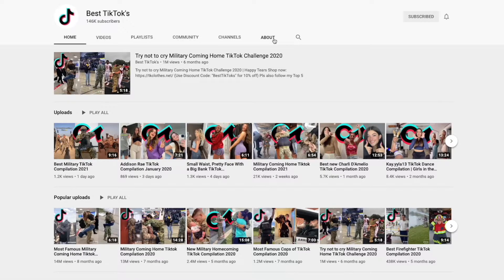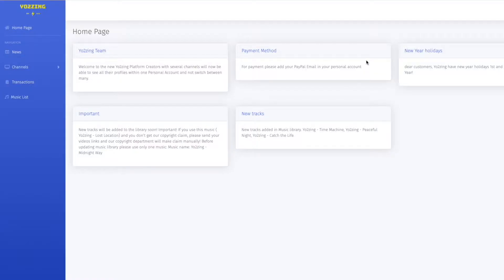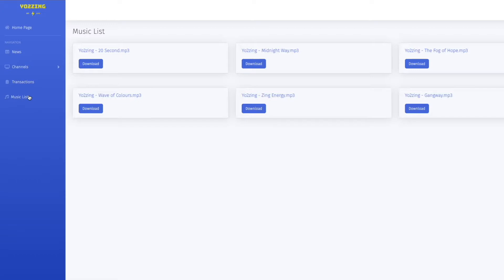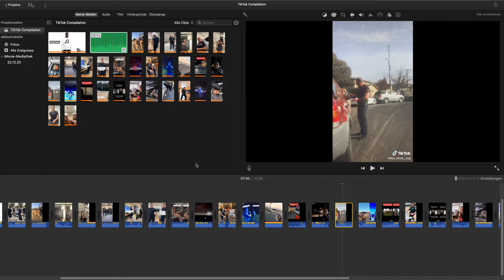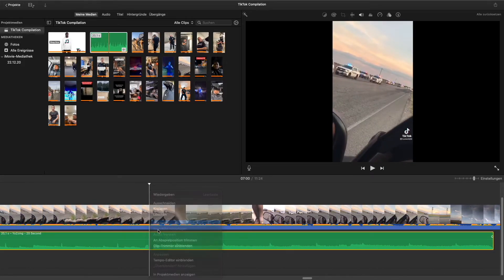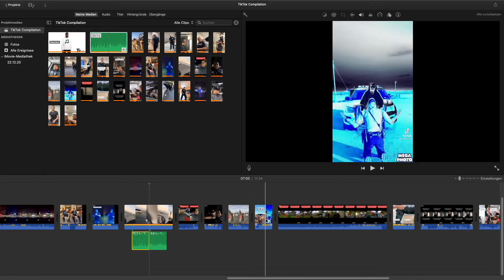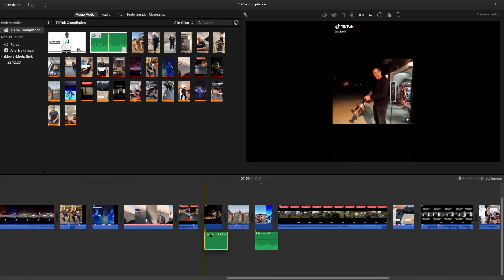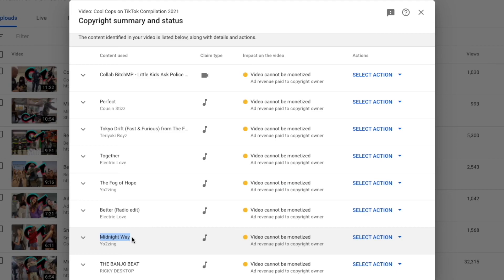How to add your Yo2zing Music to your TikTok Compilation Videos in 2021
Hello guys and welcome to my new video. In todays video I am going to show you how to add your Yo2zing Music correctly in your TikTok Compilation Videos so you will be to earn money of your Compilation videos as soon as possible.